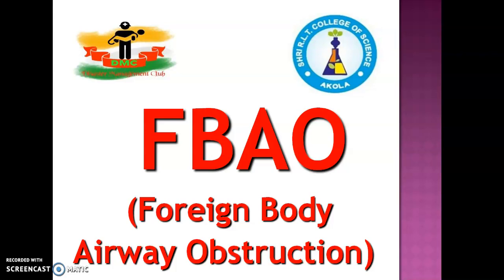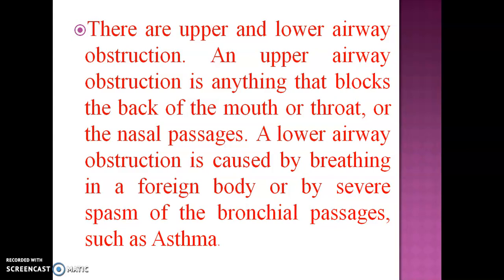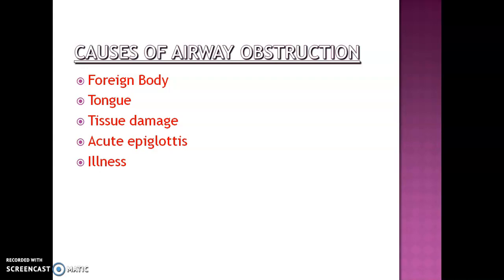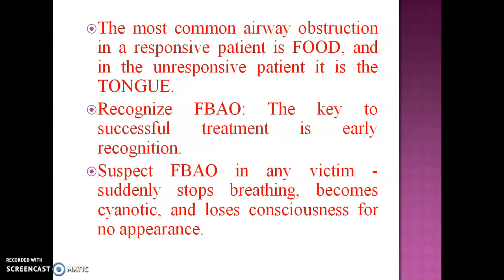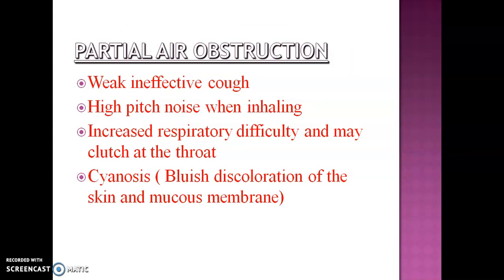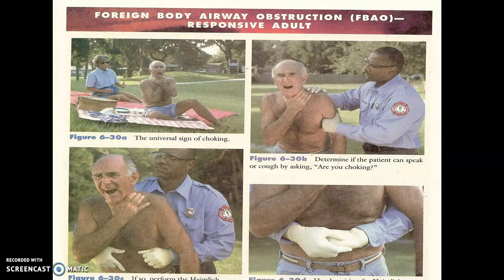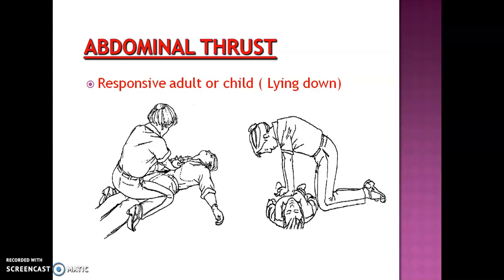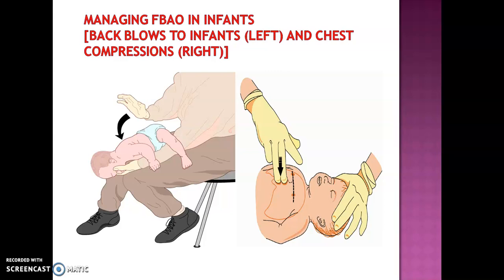FBAO by sudhir kohchale